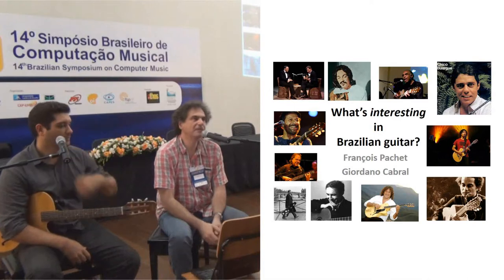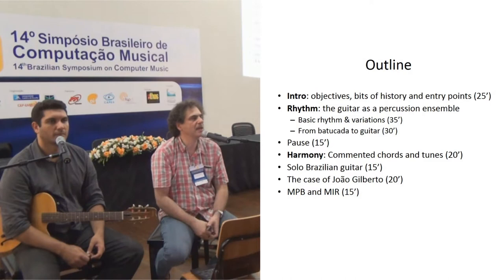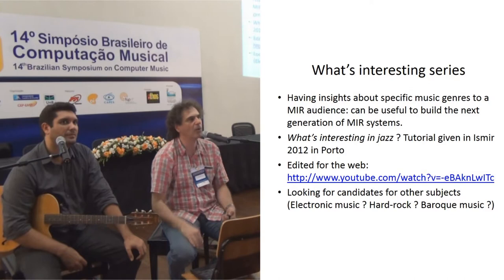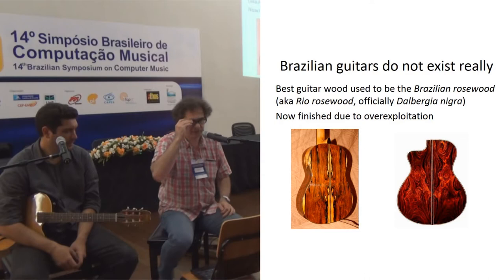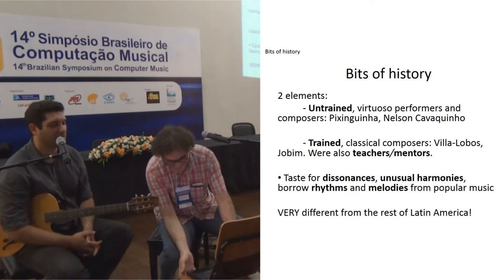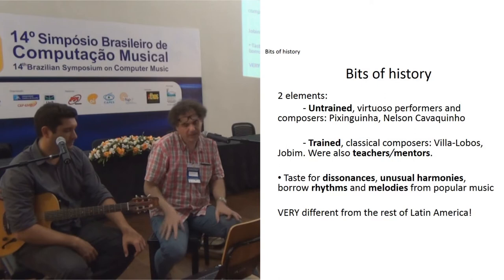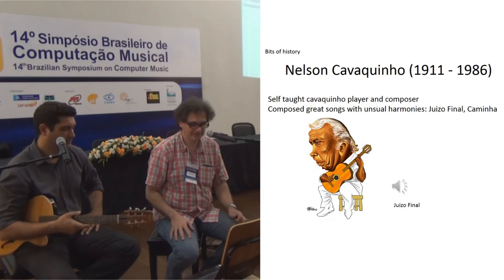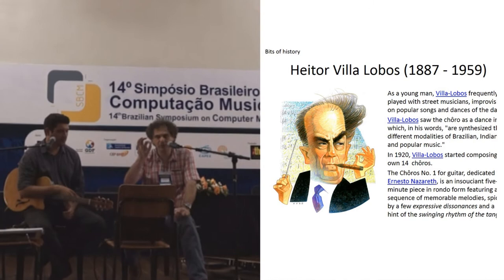Why Brazilian guitar is interesting - part I: bits of history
First chapter of a tutorial by François Pachet and Giordano Cabral about the singularity and interestingness of Brazilian music, held in Brasilia in November 2013.